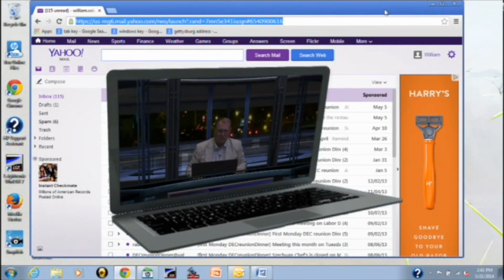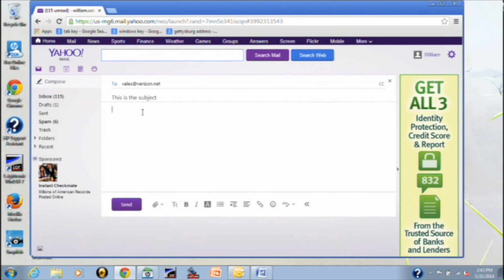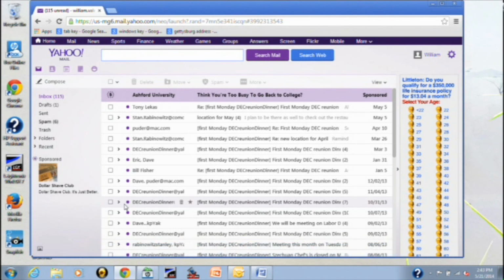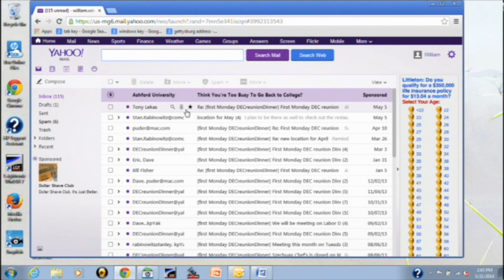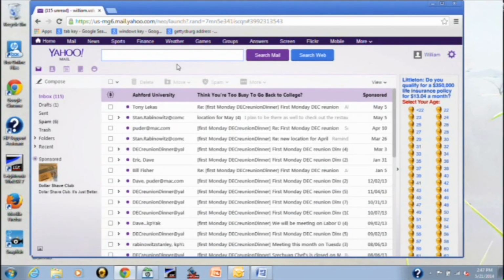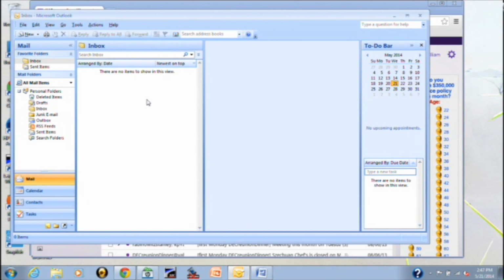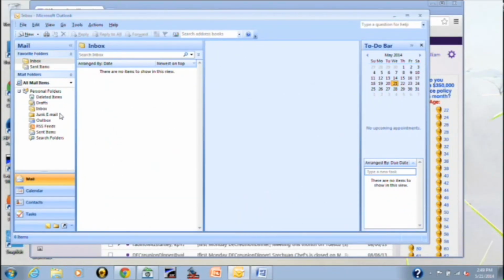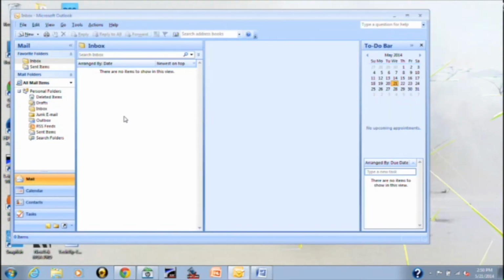#4 Tech Talk Email Types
Bill Vales discusses various Email types.